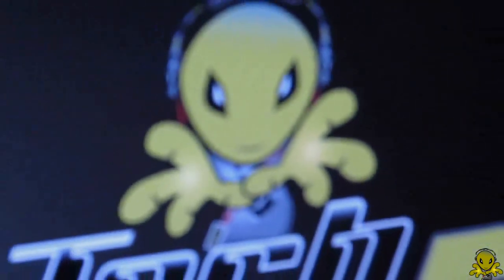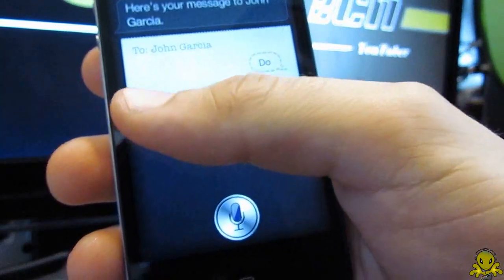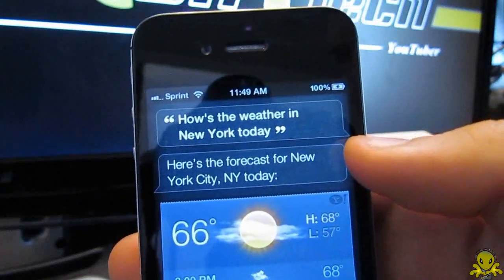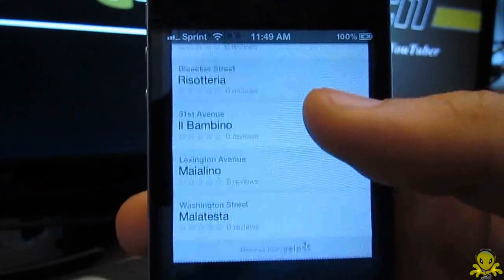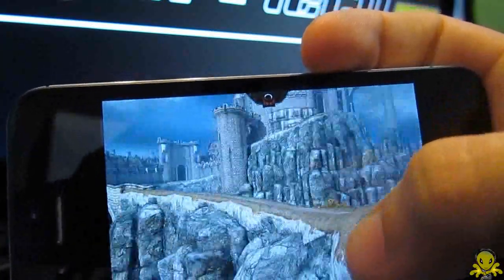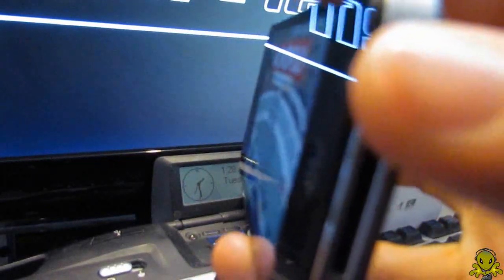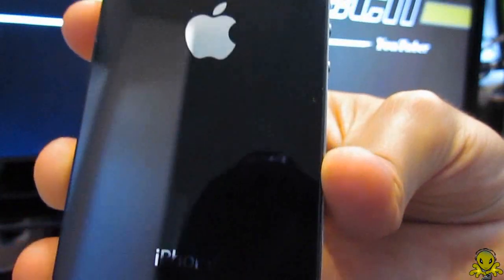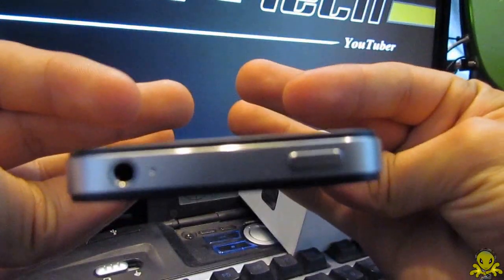iPhone 4S Review (Sprint)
Alienbox: Hey guys today i review the all new iPhone 4S for Sprint, also can be for Verizon and/or AT&T. I will be talking about the five things that set it apart from the iPhone 4 which are: Siri, A5 Chip, Upgraded 8mp Camera, 1080p Video Camera, and the new Antenna. Hope you enjoy! :D

Do you like my wallpaper and or lockscreen wall paper? Ask me on Facebook and i'll post them up. :D

- Alien1Tech